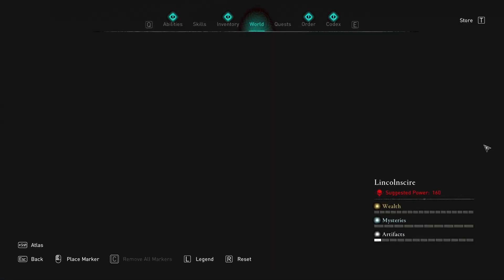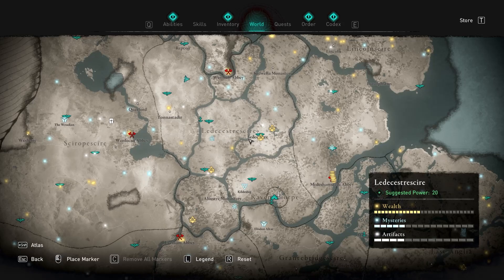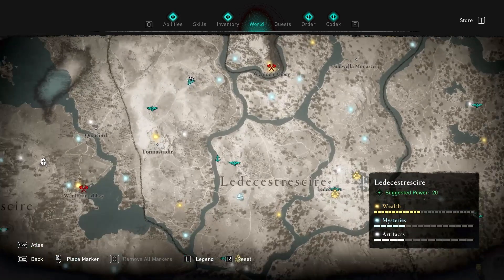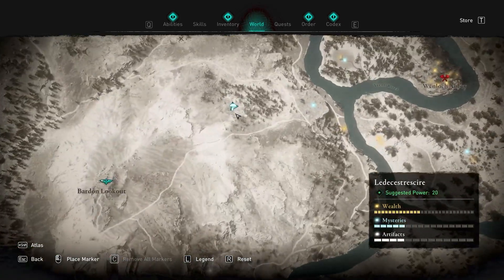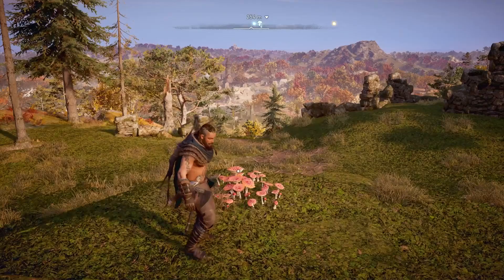How to do the Fly Agaric Hallucination Challenge in Ledecestrescire ► Assassin's Creed Valhalla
Here's a guide on how to do the Fly Agaric Hallucination Challenge with the seals and gates in Ledecestrescire in Assassin's Creed Valhalla